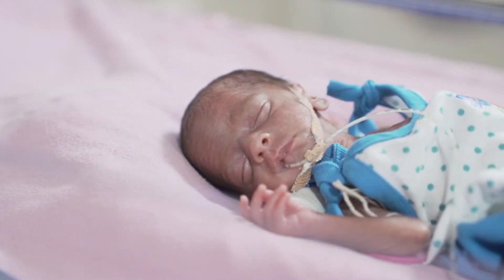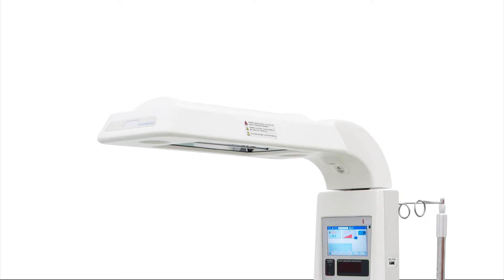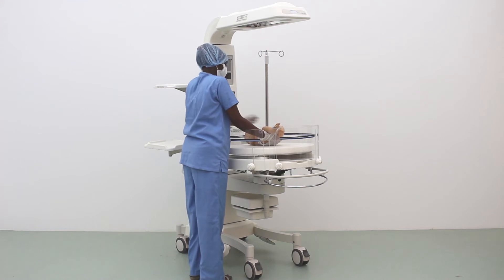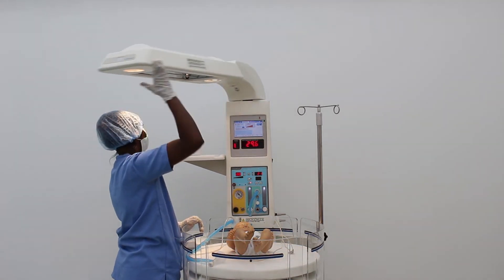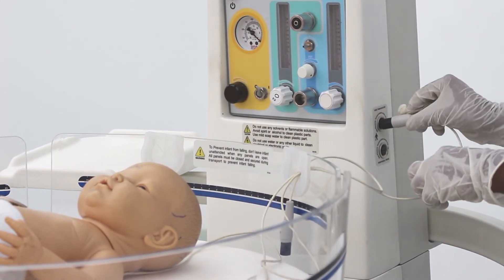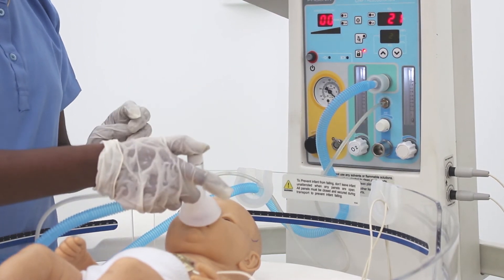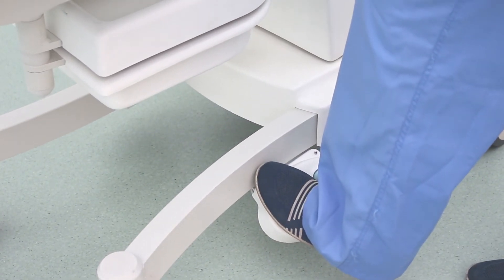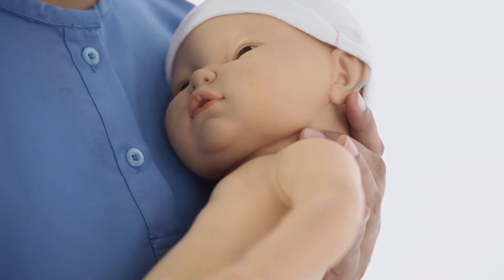Comprehensive Infant Care Centre CIC 101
According to the World Health Organization, more than 20 million low-birth weight preterm babies are born annually around the world. Tragically, more than 4 million of these babies die within a month of being born. All it requires to avoid most of these deaths is to keep the preterm infants warm.

A baby’s body temperature drops as soon as it is outside the controlled environment of the mother’s womb. Premature babies have very little body fat. Unable to regulate their body temperature, they die.

The CIC 101 has been designed to provide warmth to preterm infants and simultaneously meet the critical situations that may arise in providing care for such babies. The CIC 101 is remarkably convenient and user friendly, given its capabilities. The space around the infant is organized efficiently for the convenience of care givers, the mother and visitors. It is easy to clean.